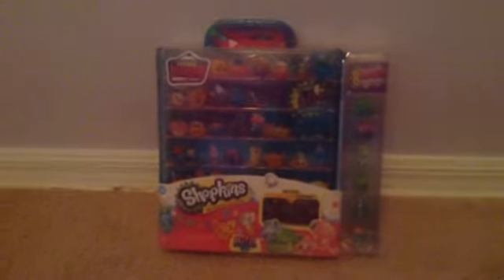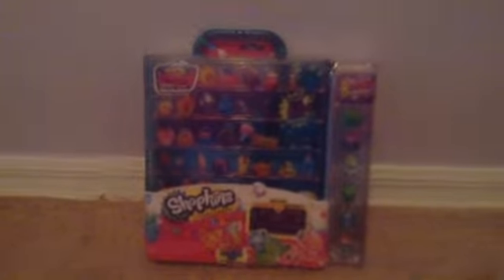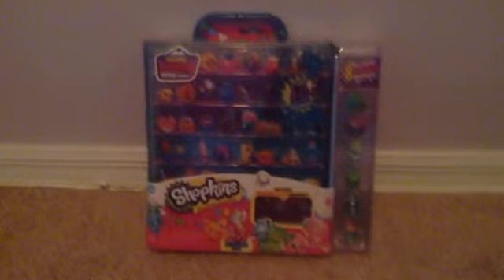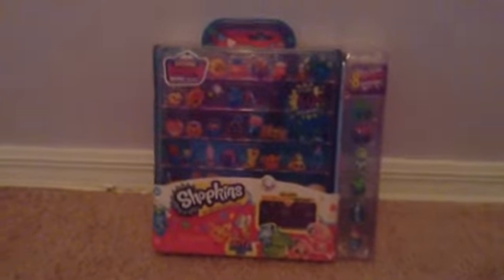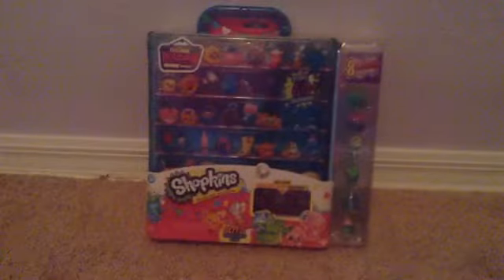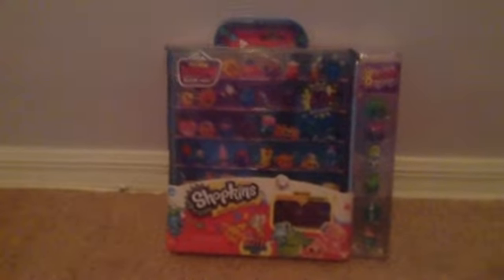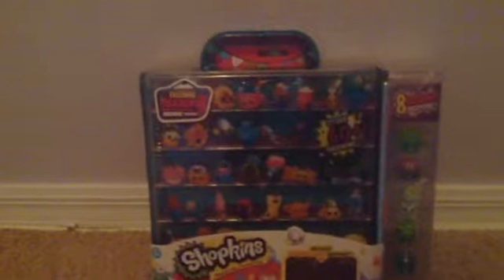Shopkins season 4 collectors case with eight exclusive shopkins